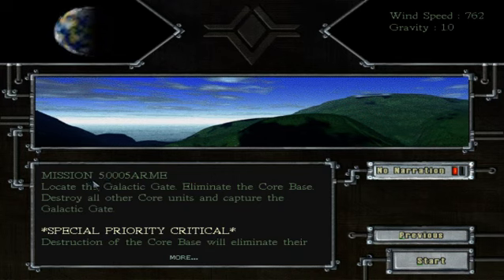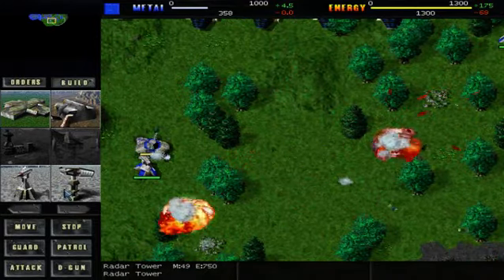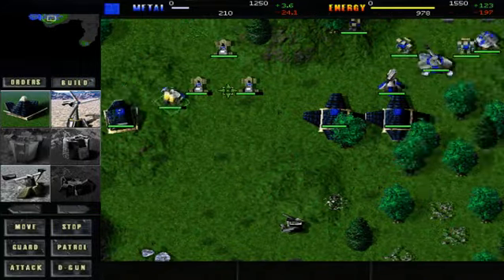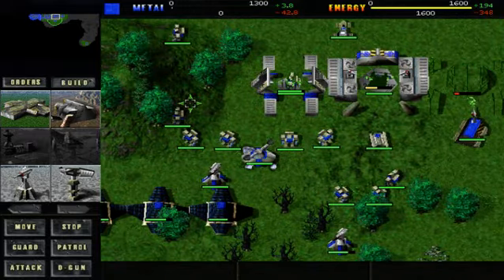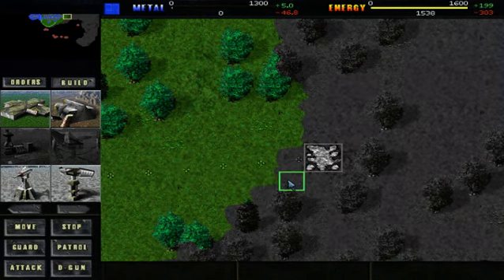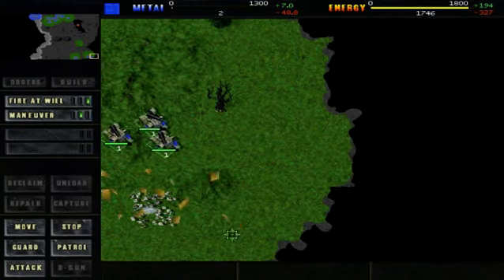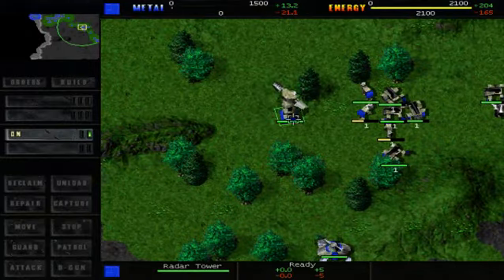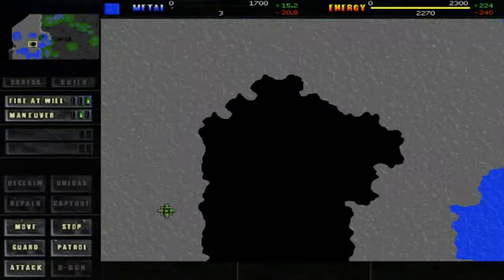Let's Play Total Annihilation - Arm Mission 5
Arm Campaign - Mission 5 - The Gate to Thalassean

In this mission we fight off the last set of Core Forces on Empyrrean and capture the gate that will take us to Thalassean. Enjoy.